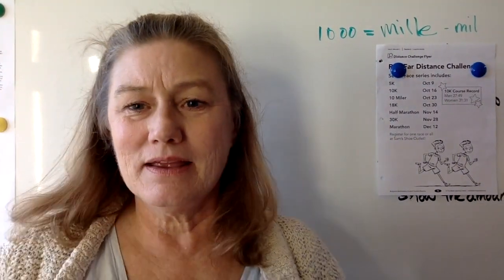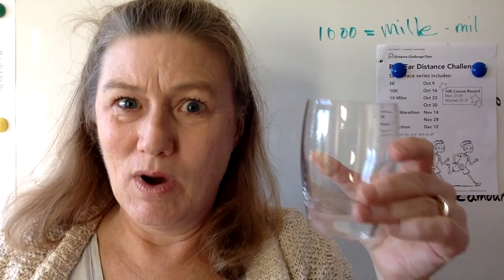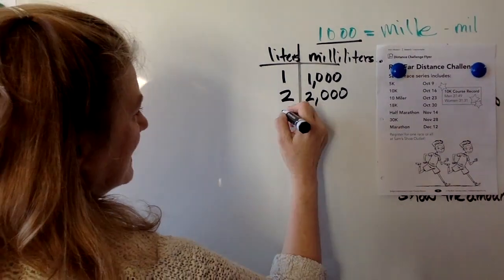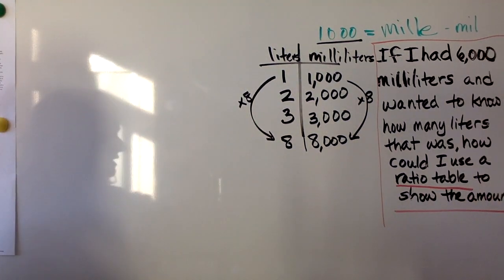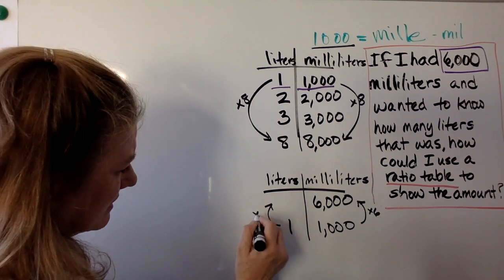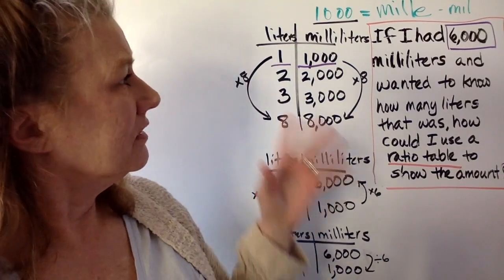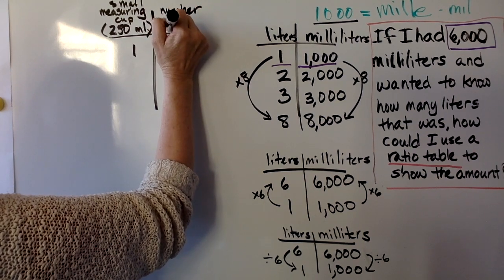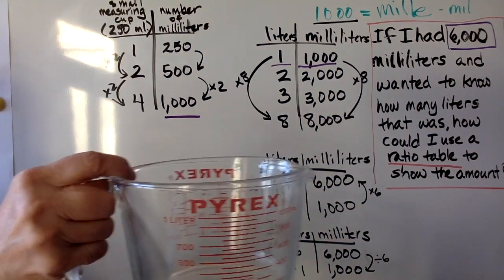Liquid Volume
This video is about Liquid Volume